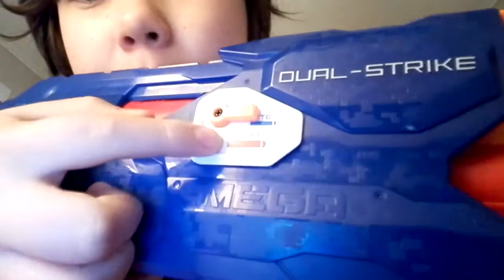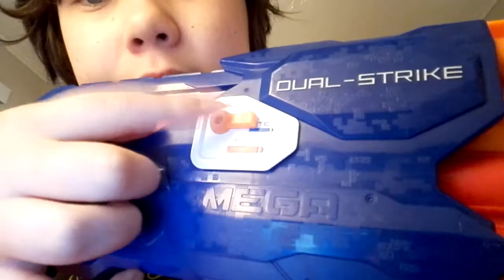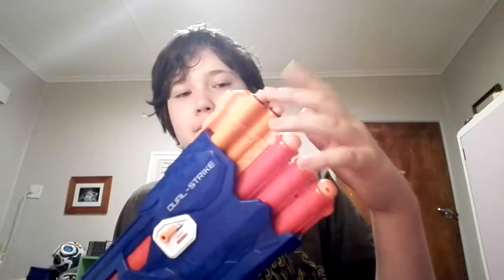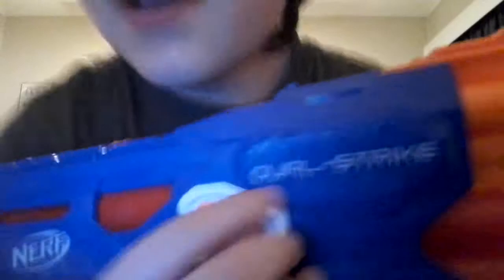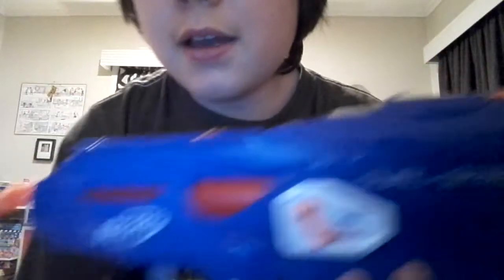Nerf Dual Strike review.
In this video I review the Nerf Dual Strike.